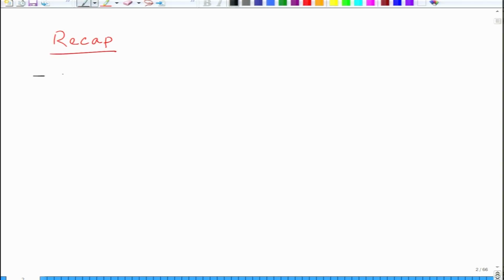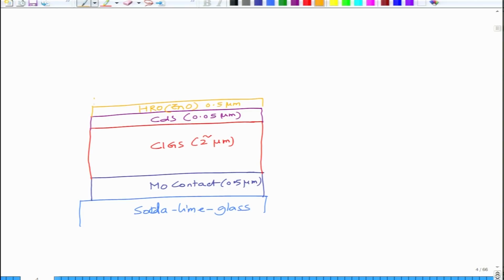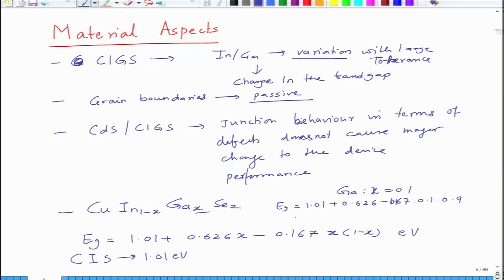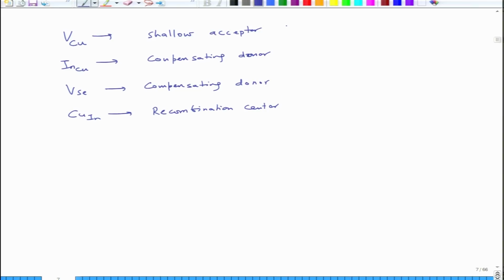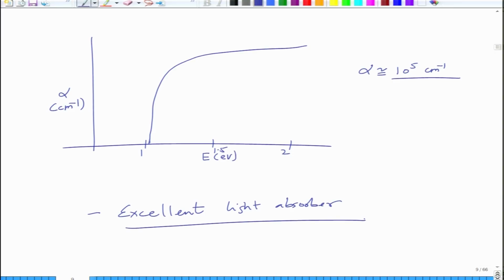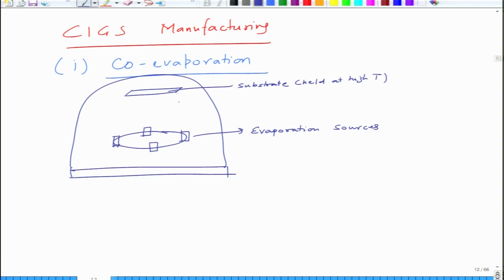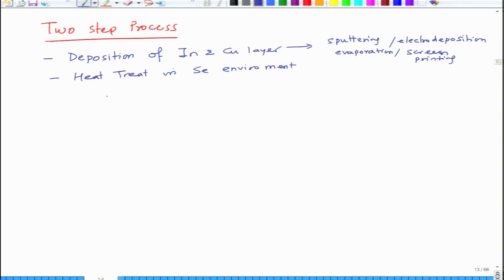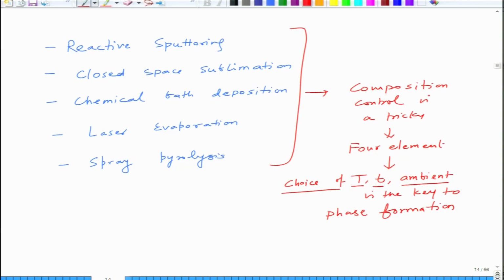noc19-mm04 Lecture 36 - Generation II Technologies: CIGS Solar Cells